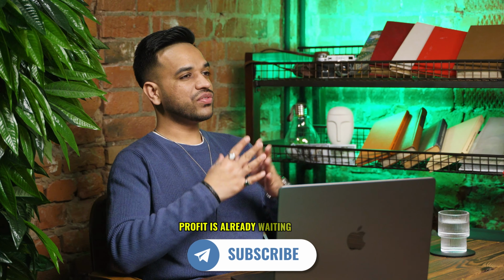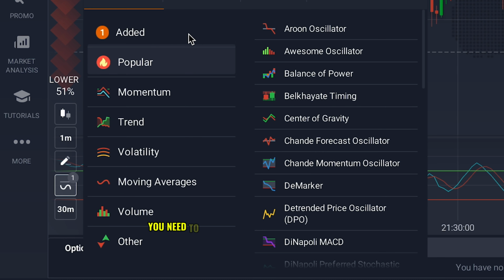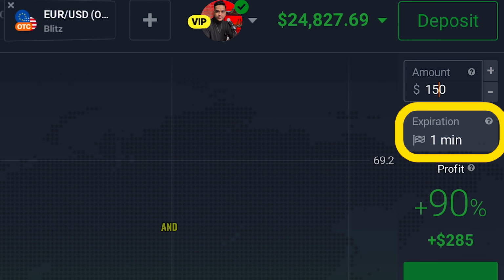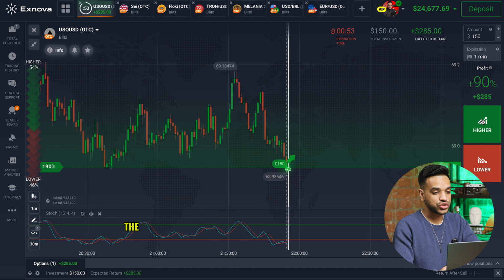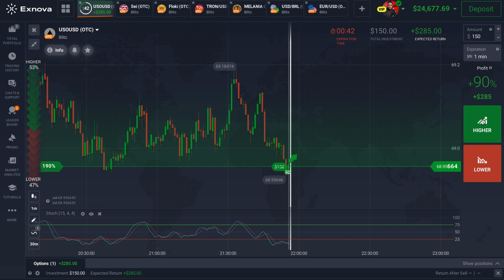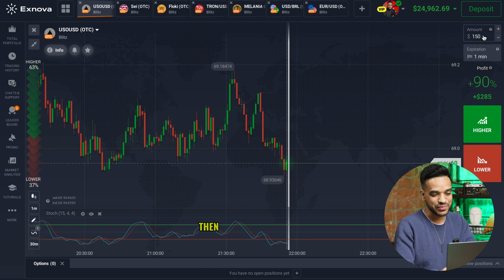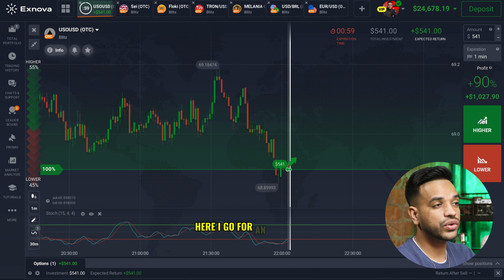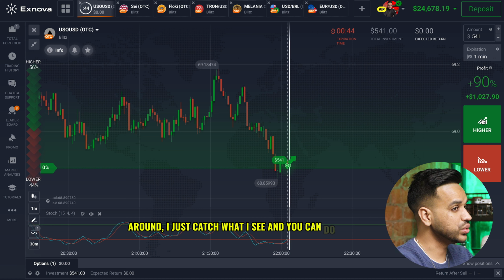$1,000 in One Session with Stochastic Oscillator!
💰 My Broker — Join to get my personal +50% BONUS 🎁

Trading isn’t gambling — money loves the smart.
In this video, I show how I made $1,853 profit using one simple strategy on binary options — the stochastic oscillator setup. This strategy works every day and helps you enter perfect reversal points even on small timeframes.
You’ll see my live trades: entry confirmations, levels, indicator logic — everything that helped me flip $150 into over $1,800 across three trades.
No tricks, no hype — just setup, structure and confidence.

📌 Use this as your daily binary options strategy to trade smart and grow fast.
Join my Telegram for free signals and ready-to-use strategies.

⏱️ Timestamps :
00:00 – Secret Strategy: $1,000+ with Stochastic Oscillator
00:24 – Telegram Signals + Full Strategy Access
00:46 – Platform Setup: 1-Min Candles + Stochastic (30m TF)
01:09 – Trading USO/USD OTC with 90% Payout
01:25 – First Trade: Oversold Entry + Support Zone → $285
01:47 – Second Trade: Price Rejection → $541 Profit
02:15 – Third Trade: Stochastic + Price Action → $1,027
03:23 – Total Profit: $1,853 in One Session
03:40 – Free Signals in Telegram + Step-by-Step Guide